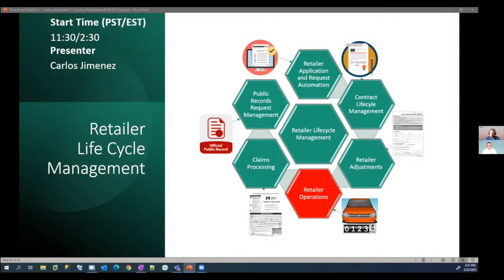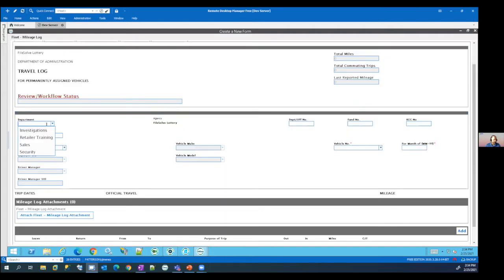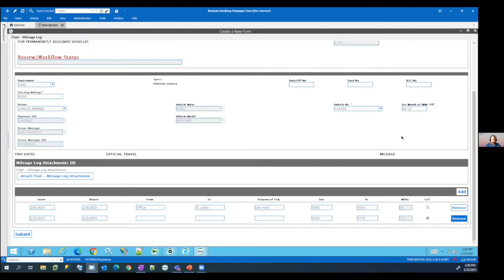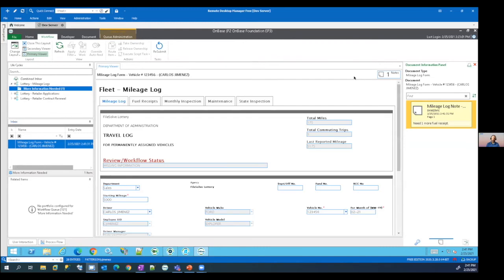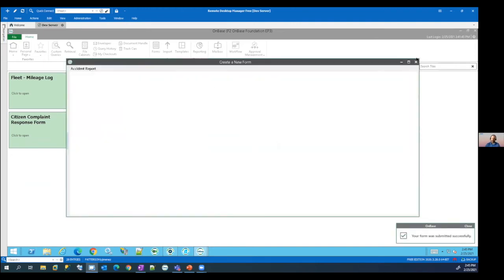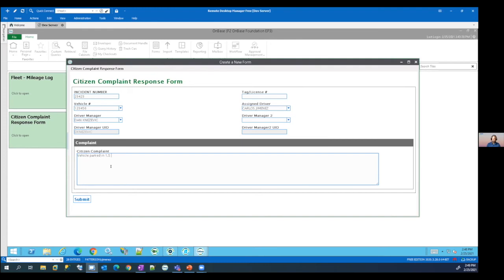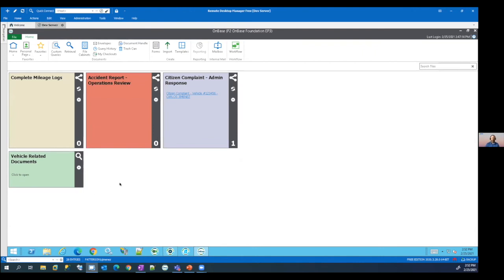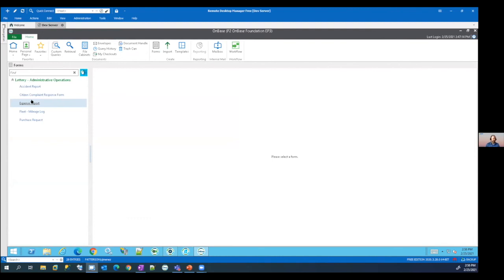ECM Conference 2021 - Retailer Operations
Lottery Automation Summit - Session 5 of 7